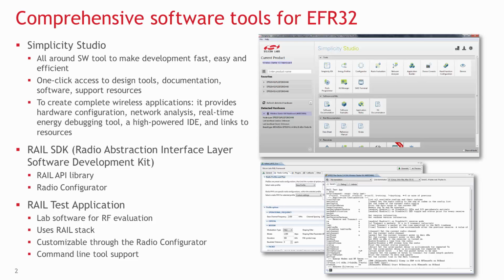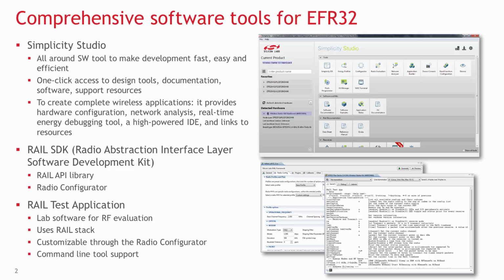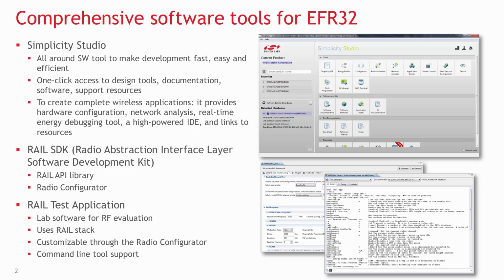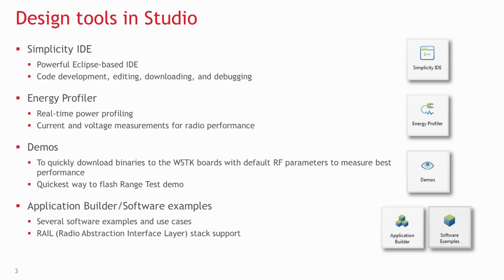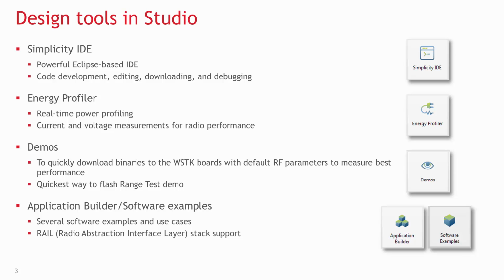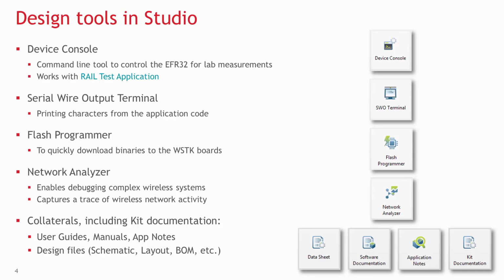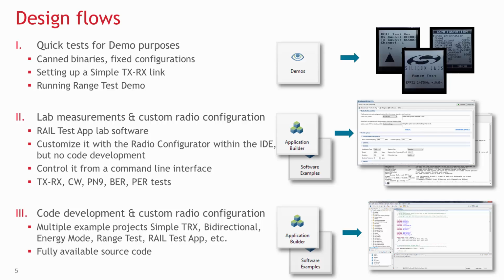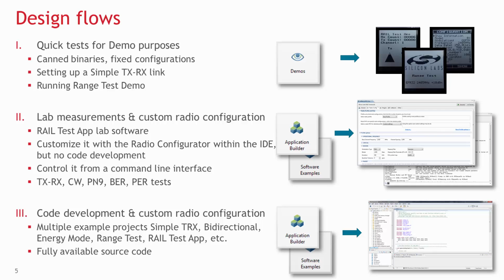Wireless Gecko - Introduction to EFR32FG SW development tools from Silicon Labs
This is an introduction to the Wireless Gecko software development tools.